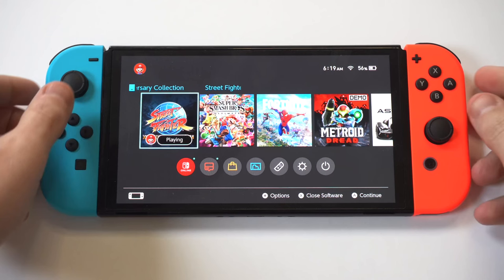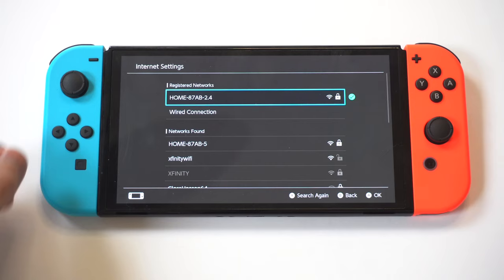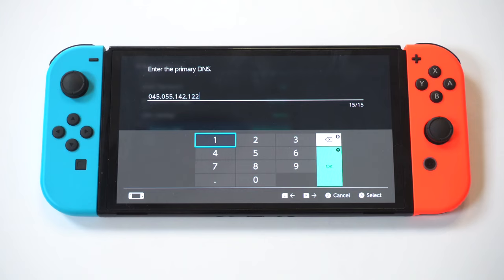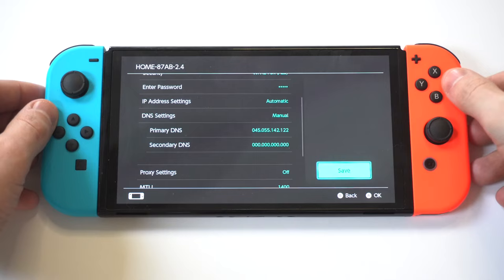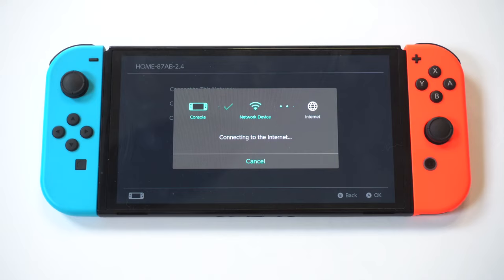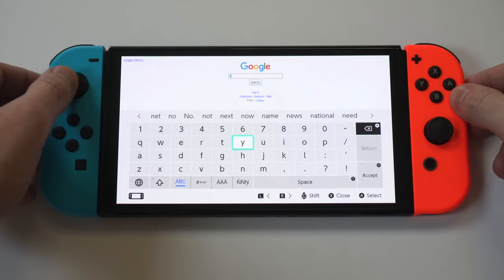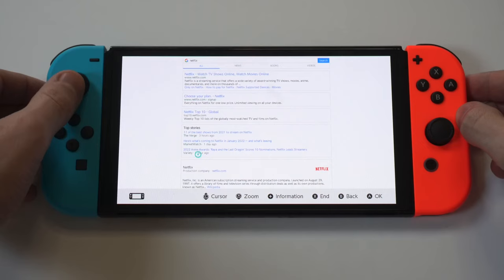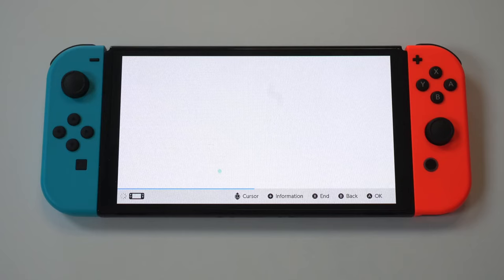How To Get Netflix On Nintendo Switch OLED In 2024 - Watch & Stream!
How To Get Netflix On Nintendo Switch OLED  - Watch & Stream!